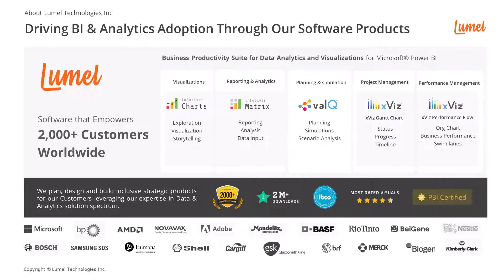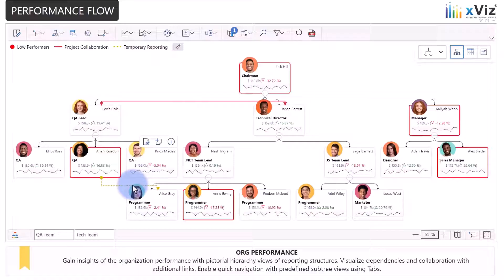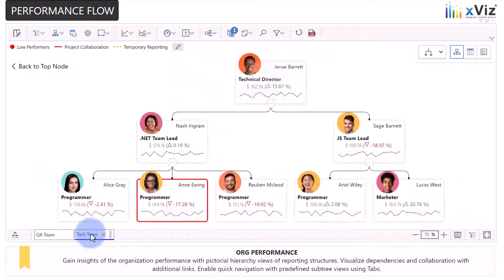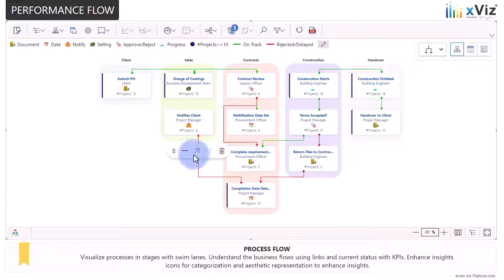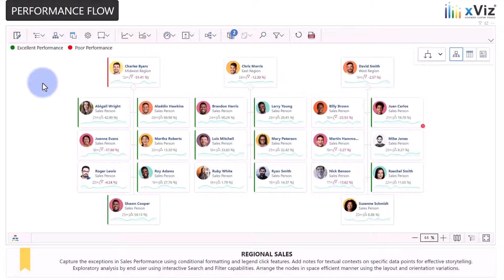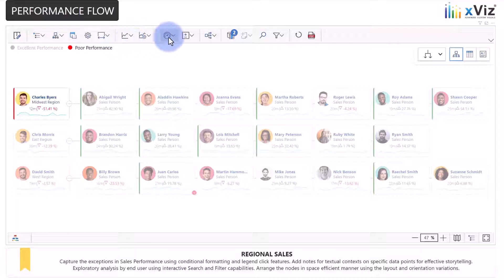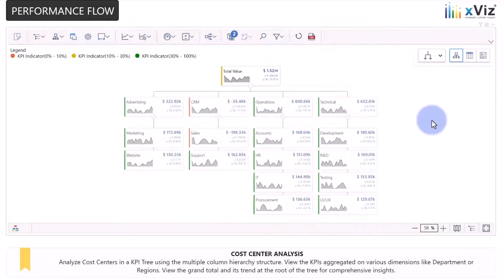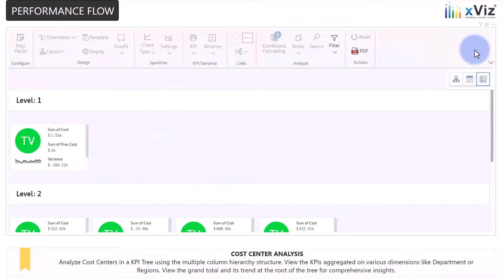xViz Performance Flow - Introduction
In this video, we introduce you to the powerful xViz Performance Flow visual, designed to enhance your decision-making process by providing a comprehensive overview of your data.

With the xViz Performance Flow visual, you can effortlessly gain valuable insights into People, Places, and Entities. The visual includes performance indicators, trendlines, and advanced alerting features, enabling you to identify key patterns and trends within your data.

One of the standout features of the xViz Performance Flow visual is its dynamic interactivity. This means you can explore and analyze your data in real-time, allowing for faster and more informed decision-making. Whether you're examining complex relationships or identifying performance gaps, the visual provides an intuitive and seamless experience.

*FEATURES*

Some of the other notable features are as follows:

1. Intuitive Experience with Images
2. Drive Performance Excellence using KPIs and variance
3. Uncover hidden connections using Links
4. Streamline Business Processes using Swim Lanes
5. Storytelling using Notes

*ADDITIONAL INFORMATION*